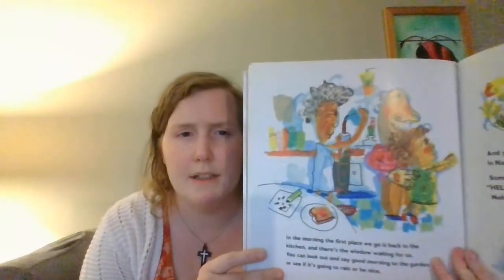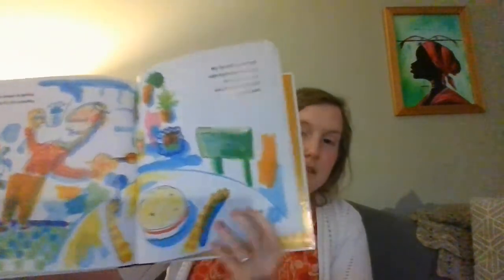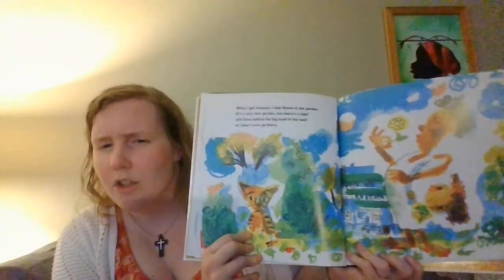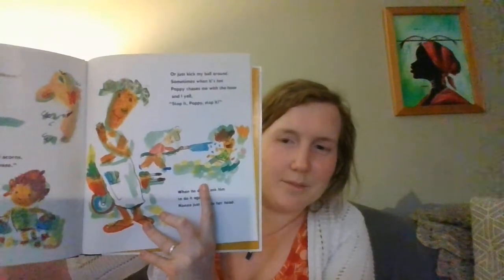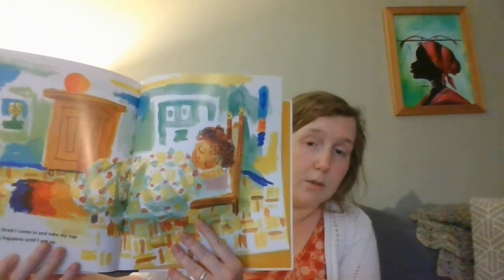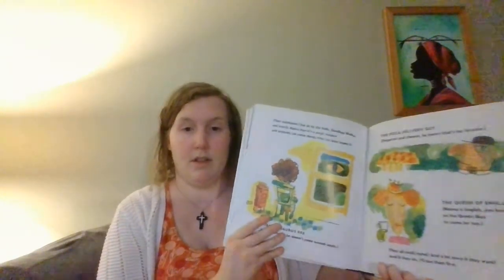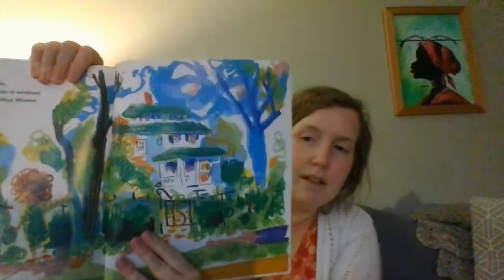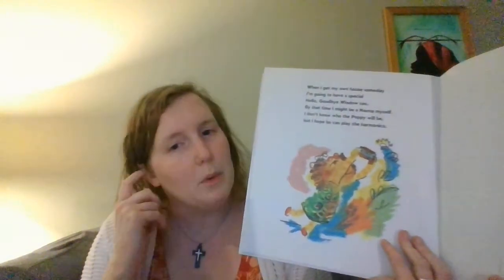The Hello, Goodbye Window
This a story about a girl and her grandparents and their house! Words by Norman Juster and pictures by Chris Raschka.